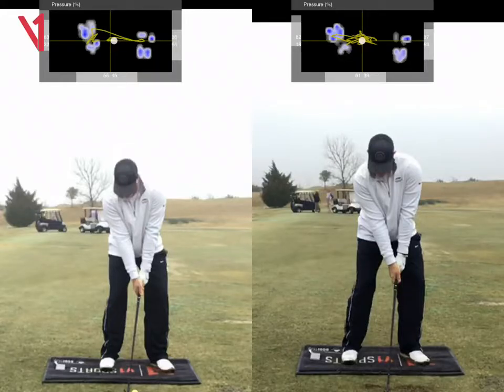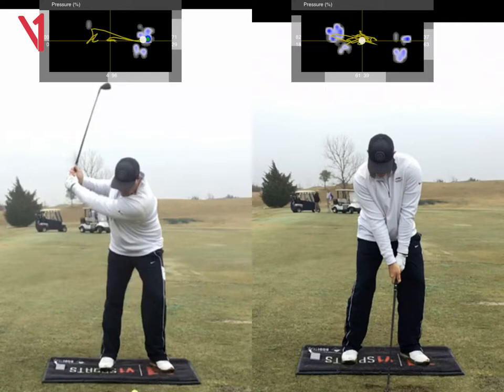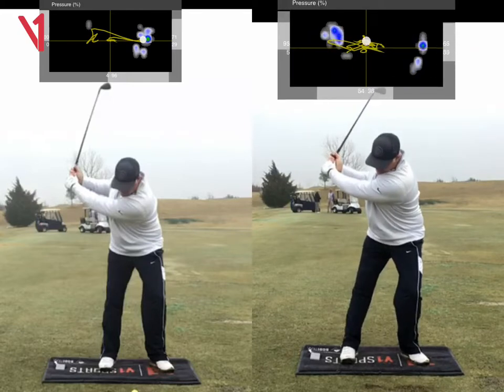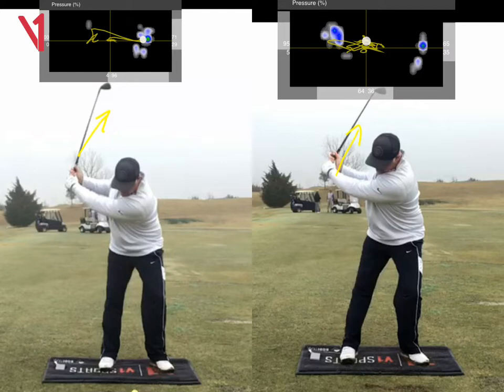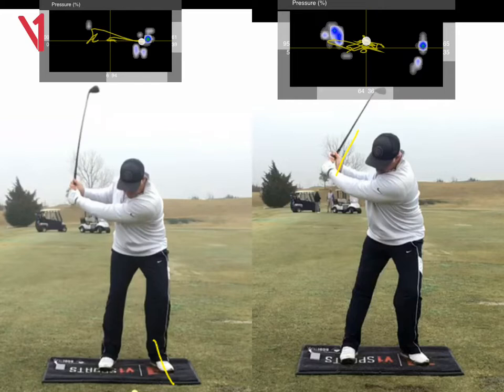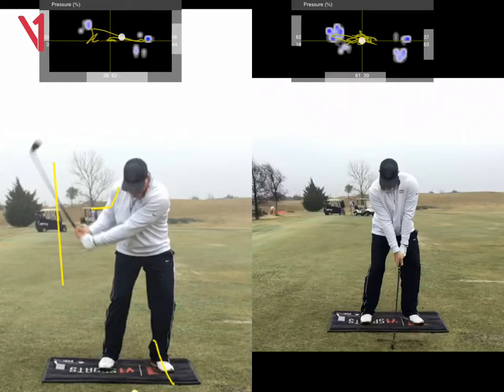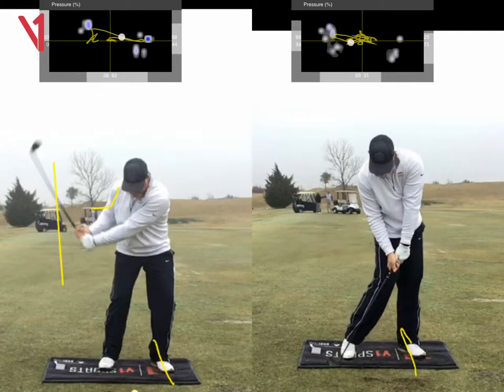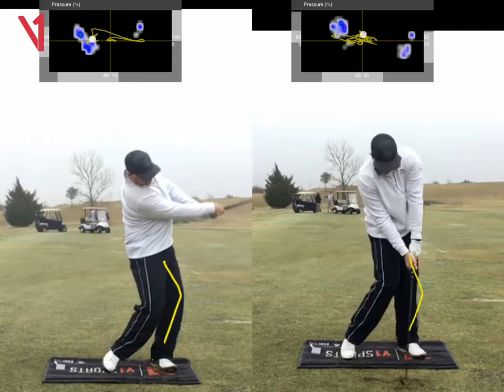Lesson Recap: Joe